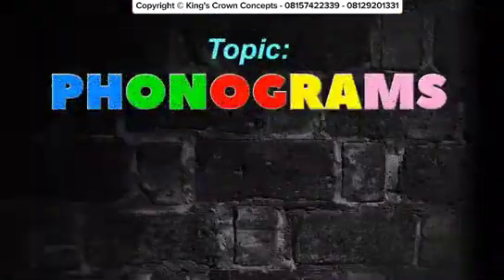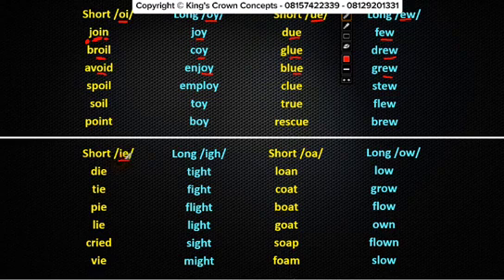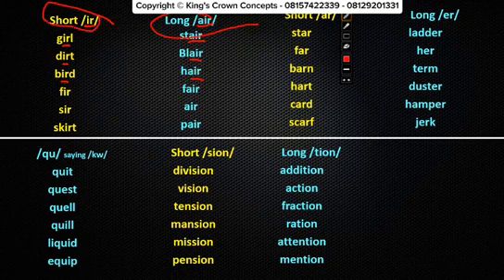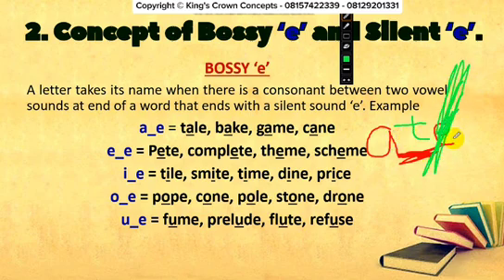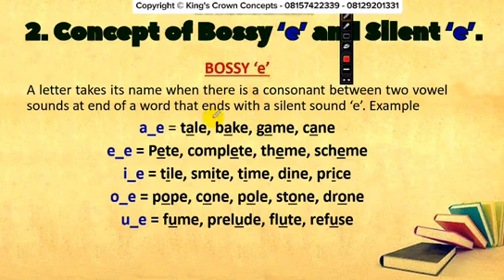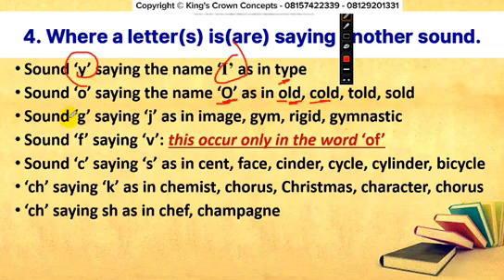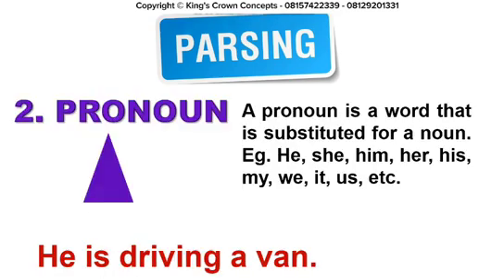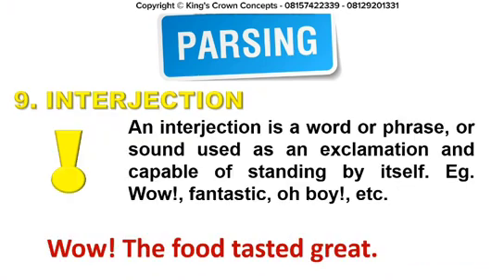Part 5: Phonograms and Symbolic Grammar - (THE END) How to Read in One Month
Welcome to the final episode of the "How to Read in One Month" series! In this part, we dive into the magic of phonograms and the basics of symbolic grammar, wrapping up your journey to becoming a confident reader.

Learn how to:

Decode complex sounds using phonograms.
Understand how symbols connect words to meaning.
Put it all together to read fluently and confidently.
This video is perfect for beginners, parents teaching their kids, and anyone looking to master reading in record time. If you’ve followed Parts 1-4, this final chapter will complete your transformation.

🎥 Missed the previous episodes? Catch up here: Check up our playlist.
📢 Share your progress and experiences in the comments! We'd love to hear from you!